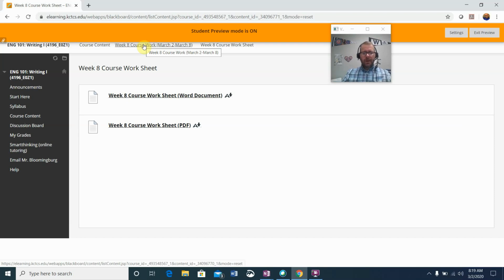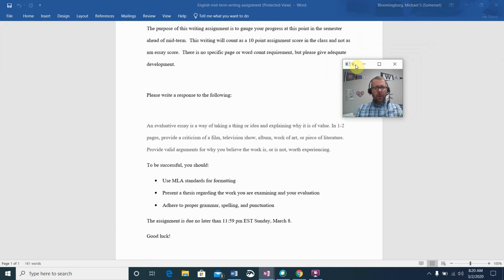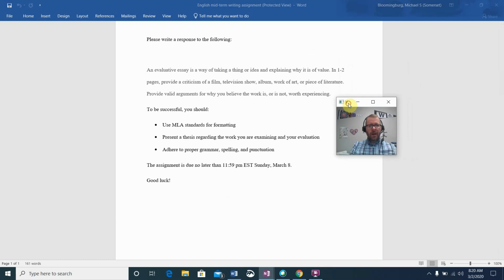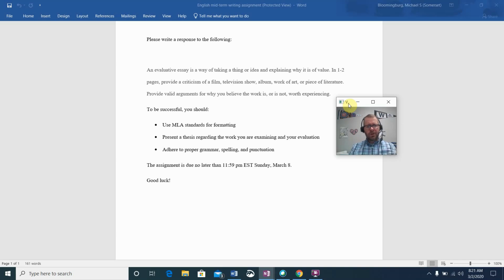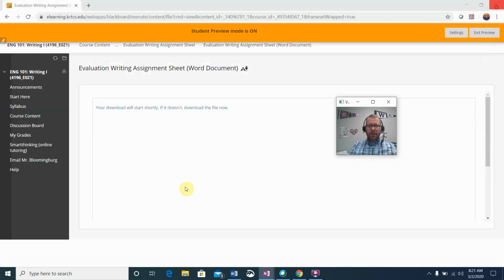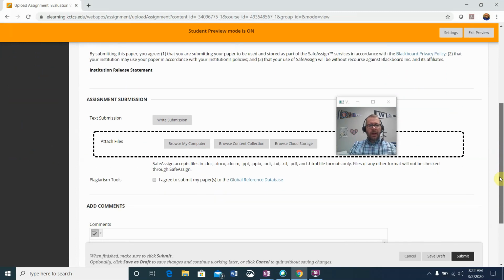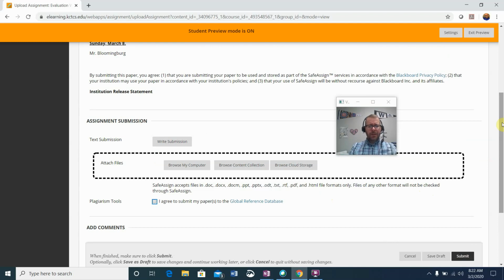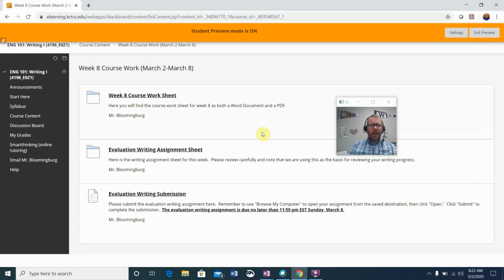SCC English Week 8 Video Midterm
A video to help students understand week 8.